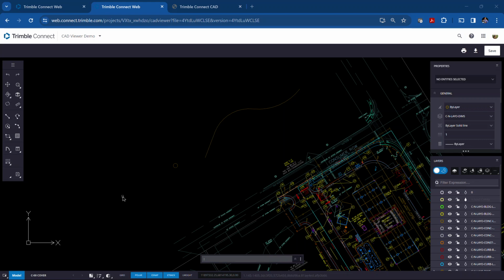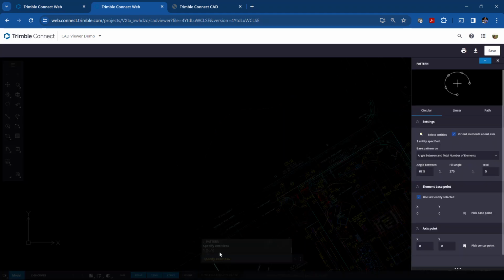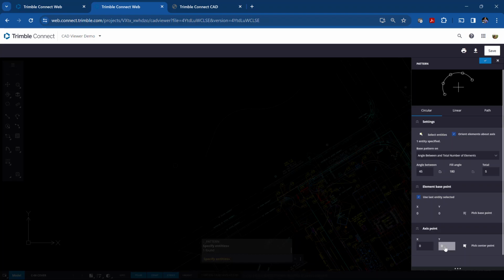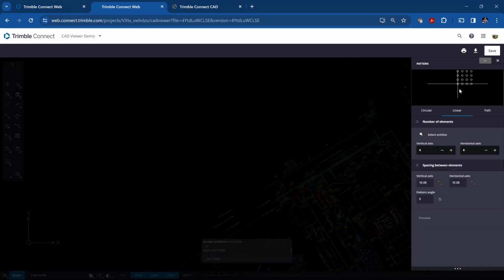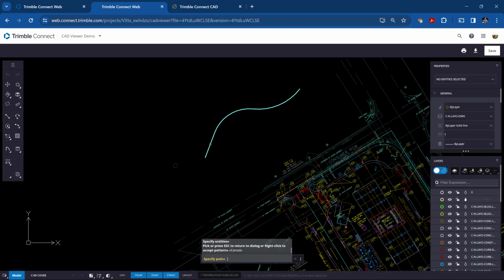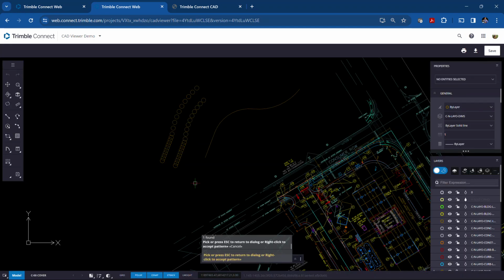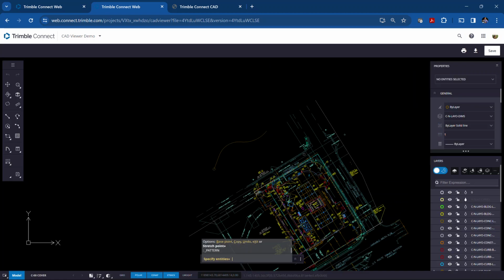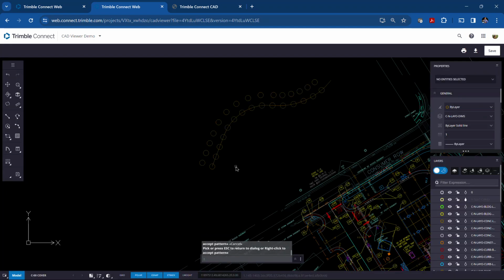Trimble Connect CAD Viewer-Pattern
The discussion focuses on using the pattern modify object command, which requires an object to create patterns such as circular, linear, or path patterns. For a circular pattern, the user selects an object and specifies parameters like angle between elements, fill angle, and total number of elements. The element base point and axis point determine the rotation center. A preview option allows visualization before applying changes. For a linear pattern, the user specifies vertical and horizontal points, pattern angle, and object selection to preview the pattern. The path pattern involves selecting an object and a path, then setting parameters like total number, distance, and rows. Adjusting these settings and using the preview function helps visualize and refine the pattern along the chosen path. The process emphasizes the importance of aligning the path and object for optimal results, allowing for adjustments in spacing and rows to achieve the desired pattern layout. Overall, the pattern command facilitates creating organized arrangements of objects in various configurations.